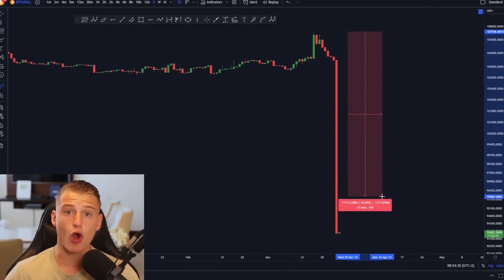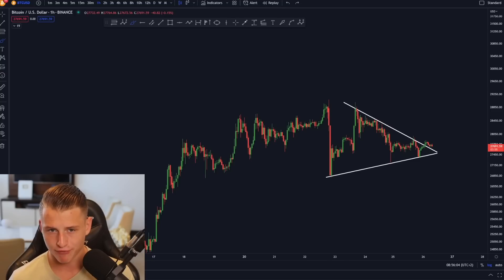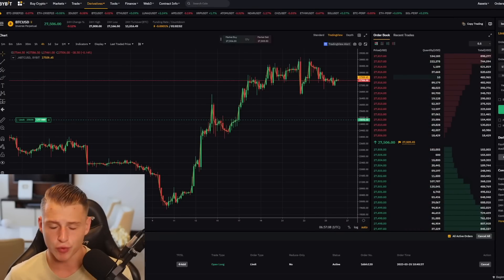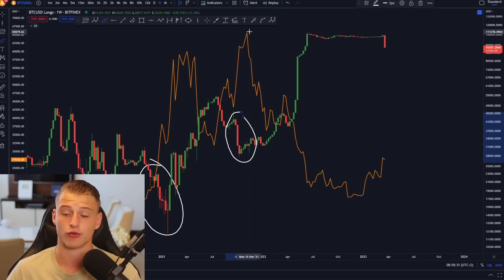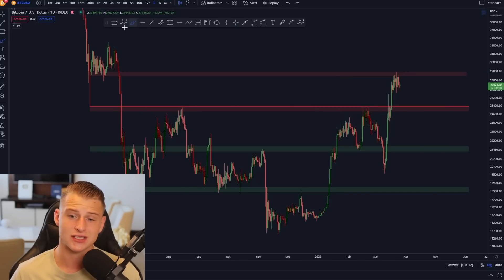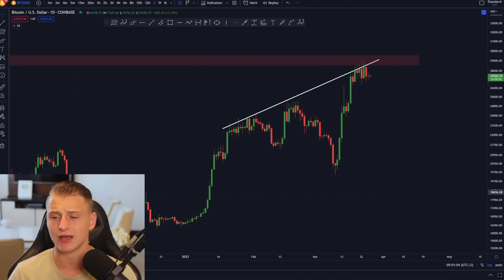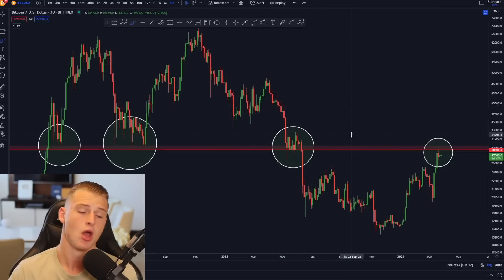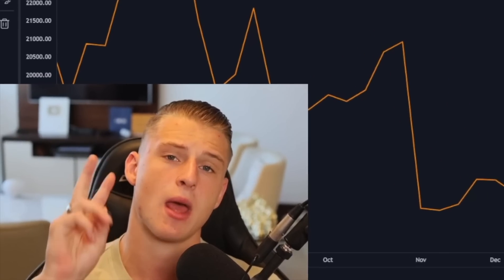$400M BITCOIN SELL ORDER!!! [danger]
You need to pay attention to this important Bitcoin signal!

🔥 Business?

Timestamps:
00:00 Intro